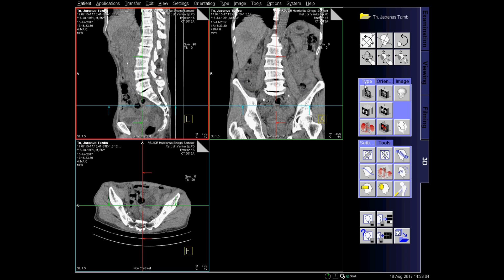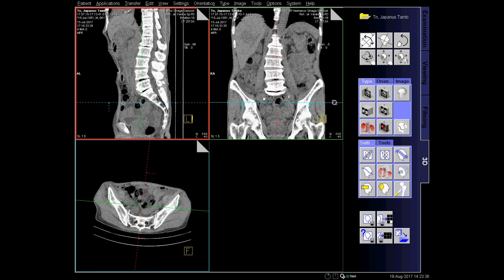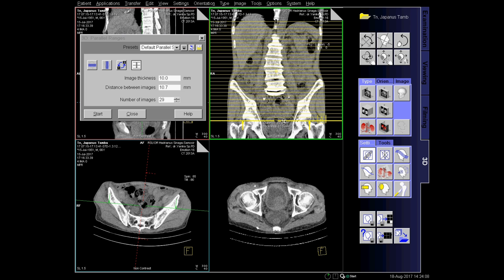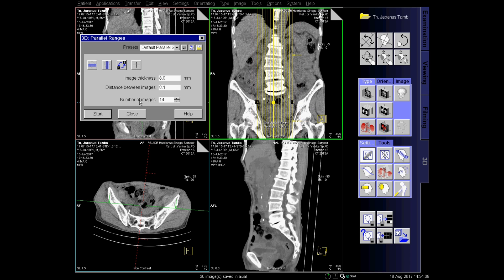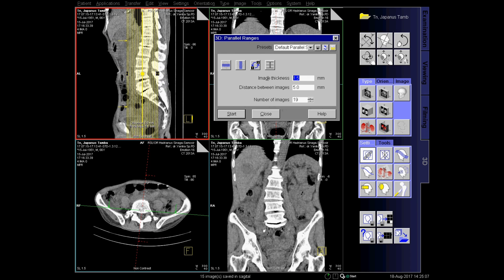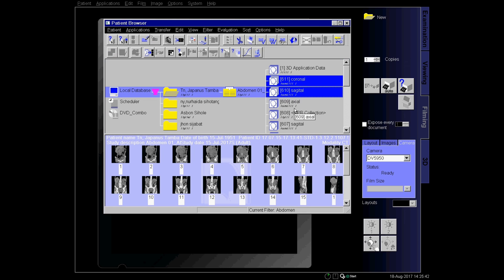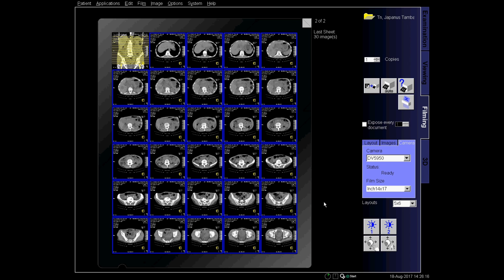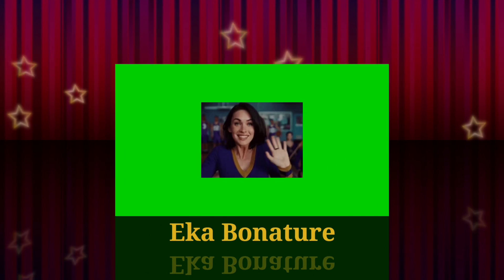LEARN RECONSTRUCTION CT ABDOMEN SCAN || SIEMENS 16 SLICE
The video this time is about the reconstruction of Ct-Scan Abdomen on the 3D menu, starting from making axial, sagittal, and coronal images.  And also how to make it to the Filming menu.  I hope this video can help especially for those of you who need it to be of use to many people.  And maybe in this video there are still shortcomings that are not perfect, for that we accept suggestions and input from all of you via the comment link.  And for those of you who like this video, please like, comment, share, and most importantly subscribe, and also activate the bell so you will still receive notifications from our next videos.  And at the end of the word I crush it, thank you very much for your attention, best wishes and greetings always healthy ..🙏